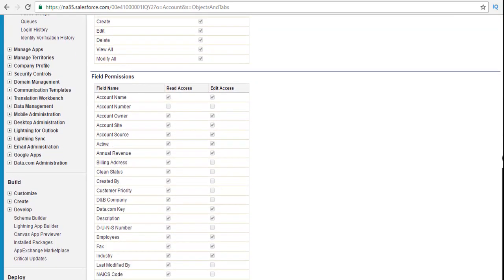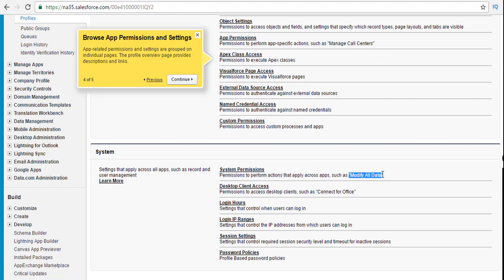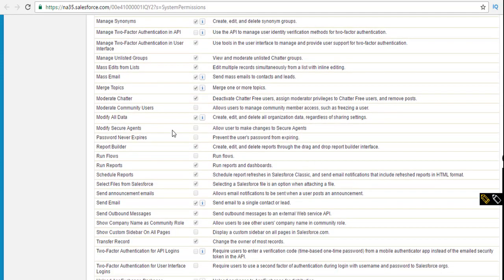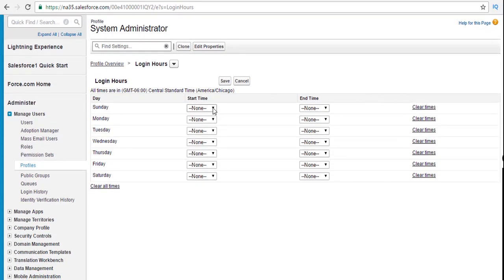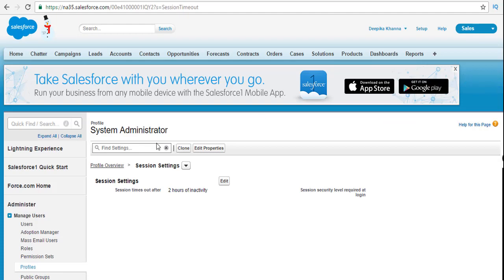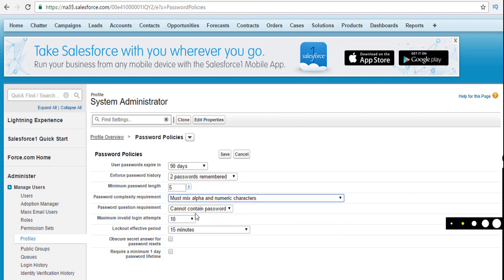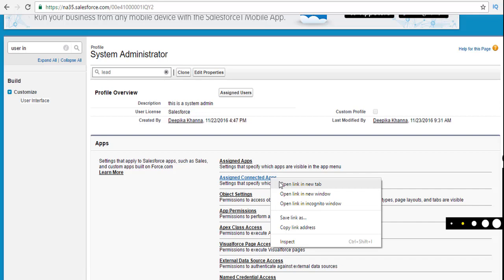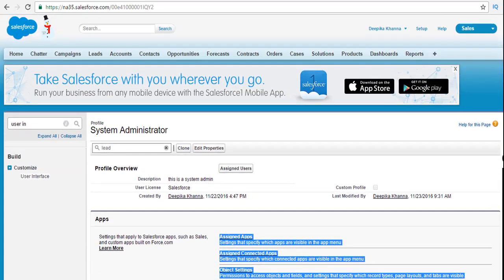SALESFORCE FULL COURSE FOR BEGINNERS TO ADVANCE || SALESFORCE ADMINISTRATION || PART-26